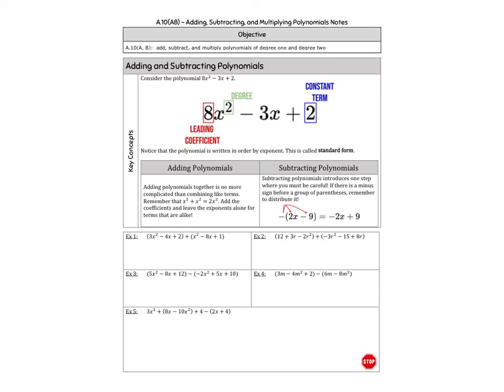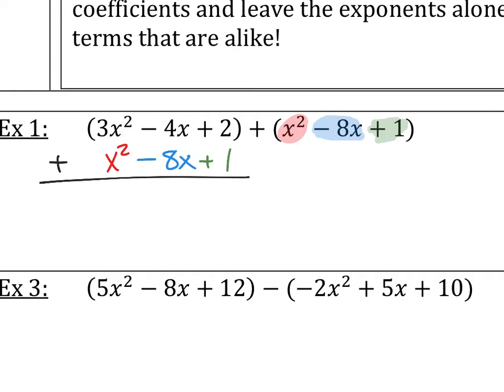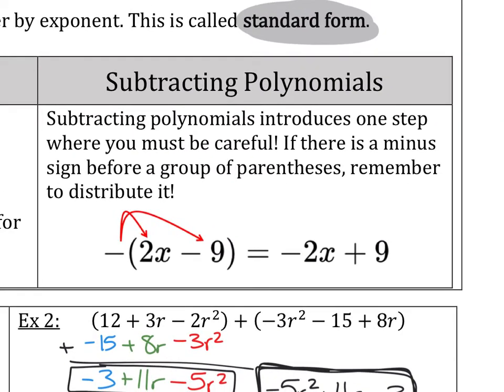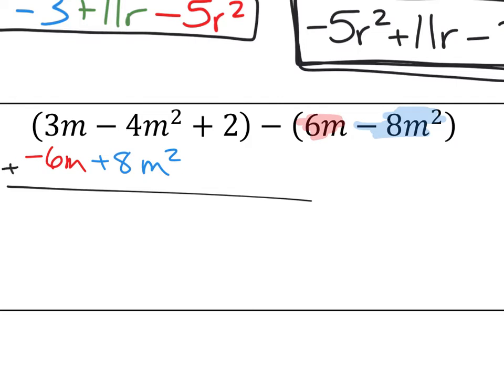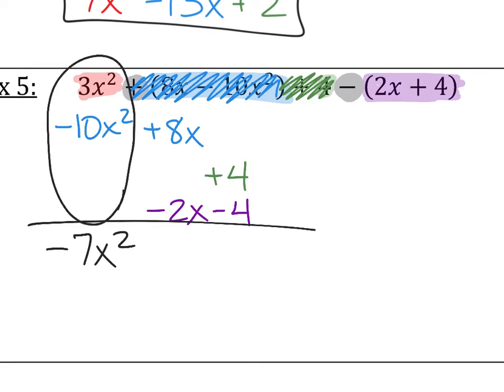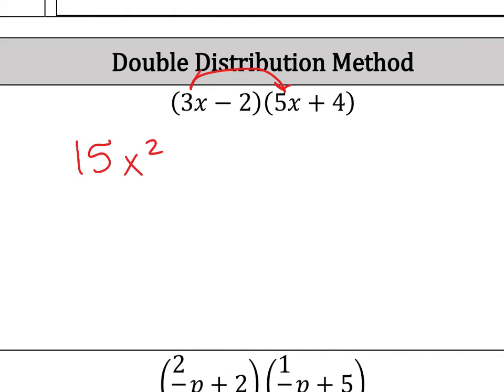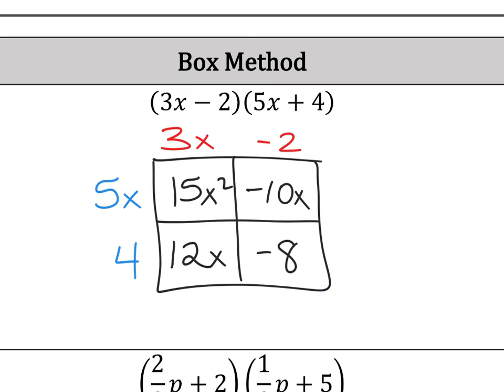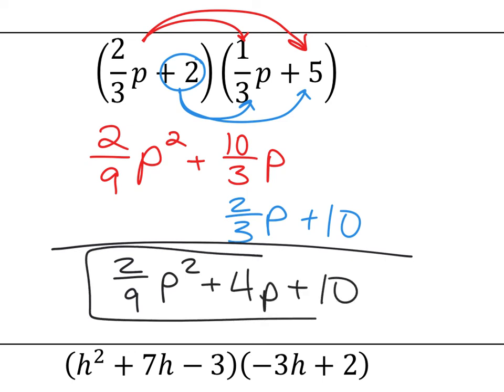Add, Sub, Mult Polynomials (10AB)